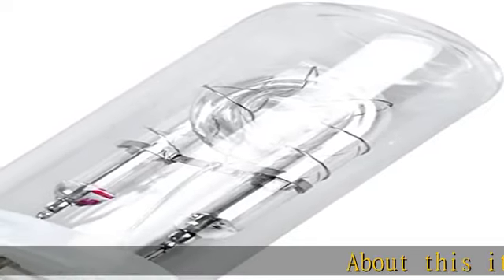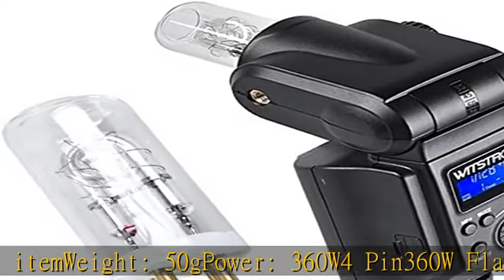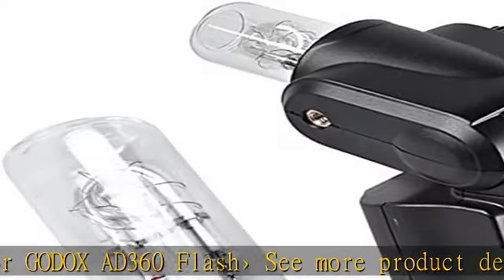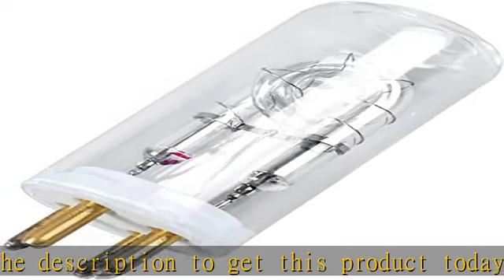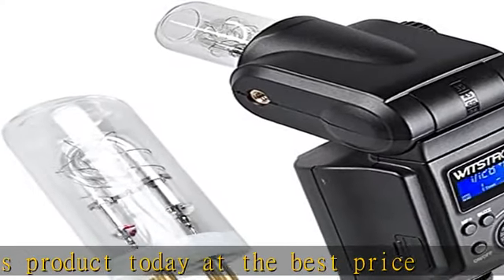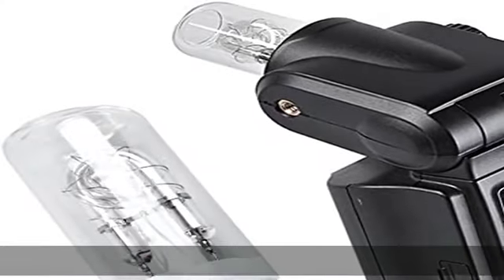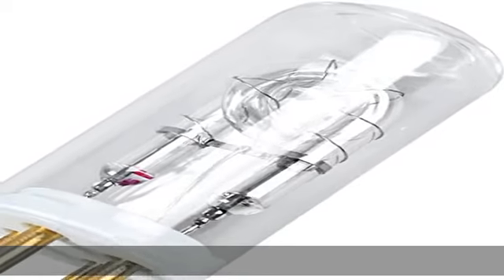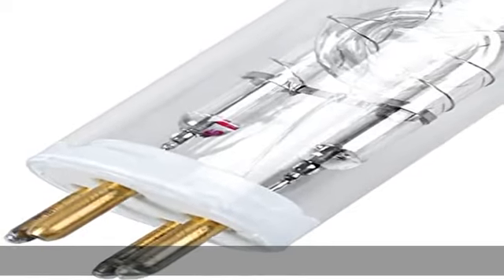Godox Bare Bulb 360WS Flash Tube for Godox Witstro AD-360II AD-360 Flash Speedlite Flashgun